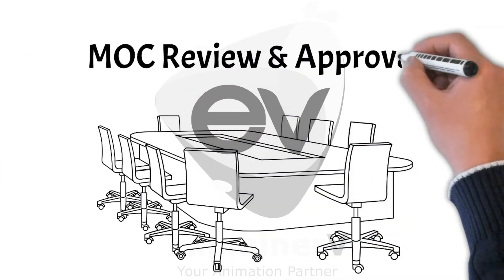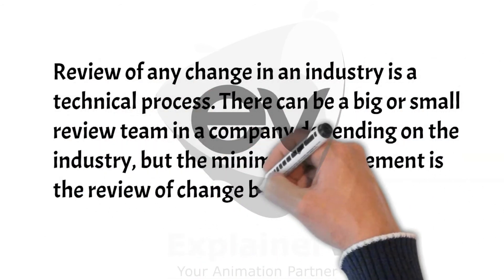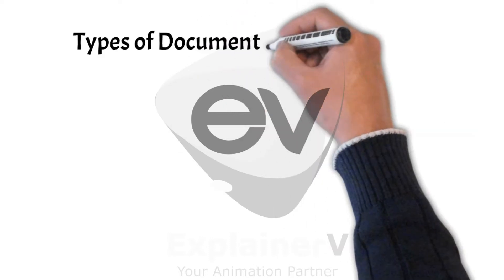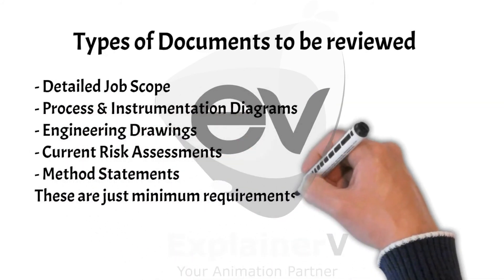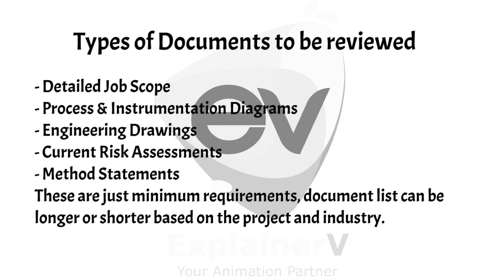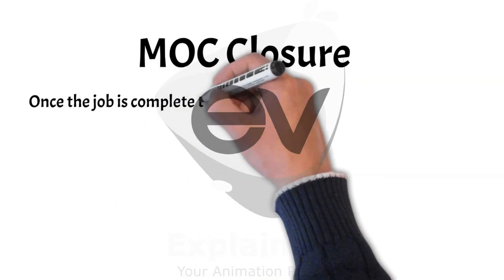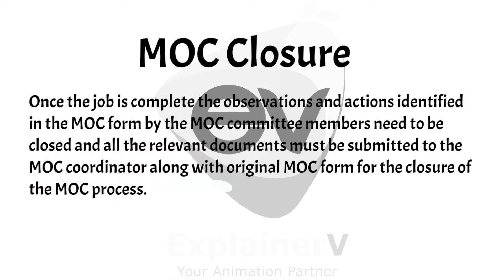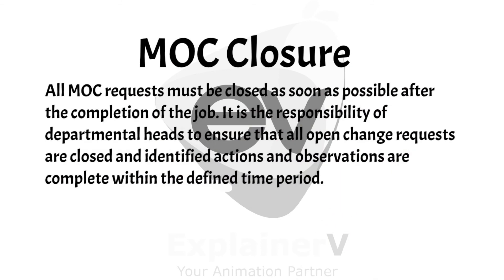Management of Change